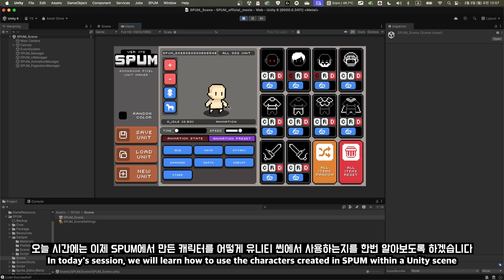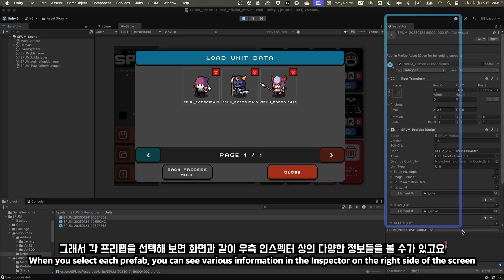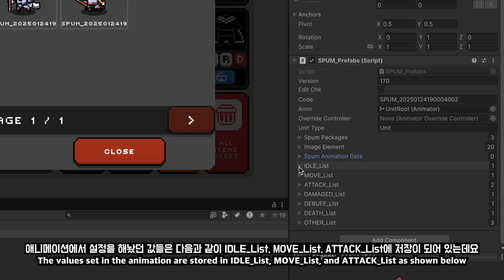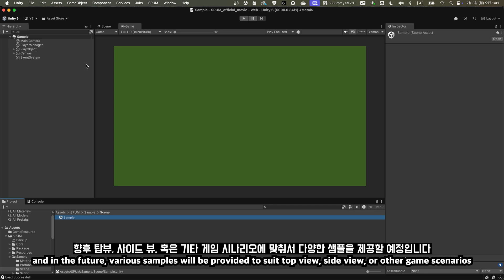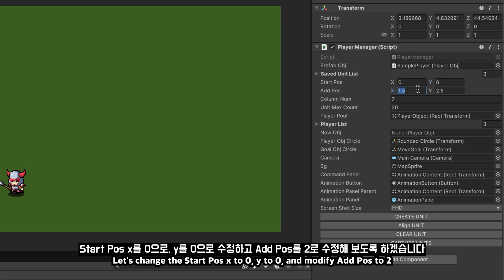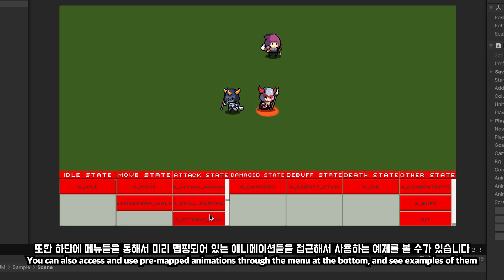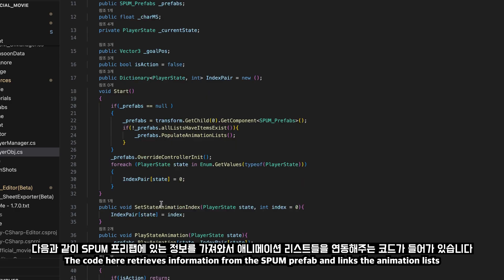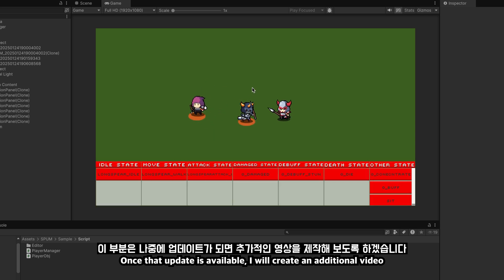1.3 - SPUM Character using in unity scene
This is a video tutorial on the basic usage of SPUM.
This video introduces how to use SPUM character prefab in Unity sceneand create reviewing sample scene and scripts.

* The English voice used in this video is an AI sound created through Microsoft's Azure AI service.*